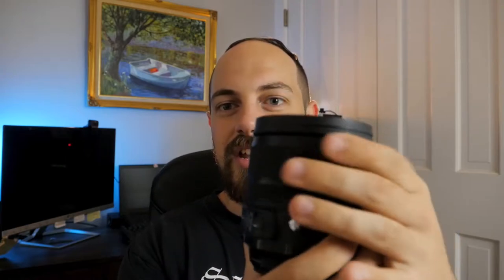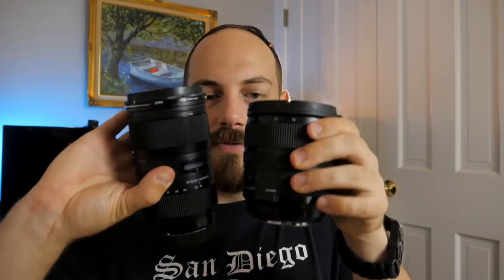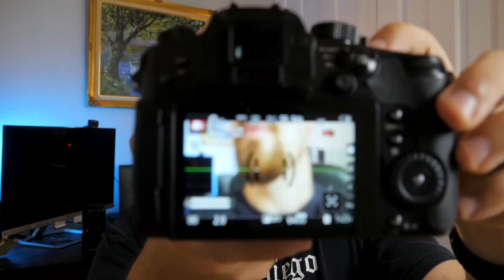how to get free camera gear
I know its sunday but i did film this on a saturday haha. So in this video i go over my strategy for getting some high dollar items for free! but take warning... it is not for the faint of heart.

also you can follow me on SM @blackpearl_media. thanks!

Shout out to my brother in law for the pro tip! follow his channel for some cinematic gold!